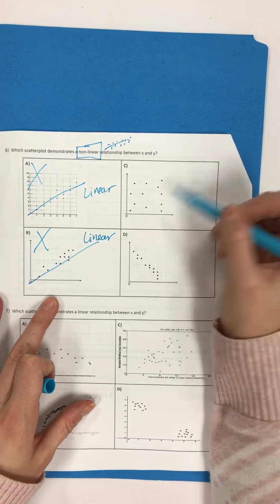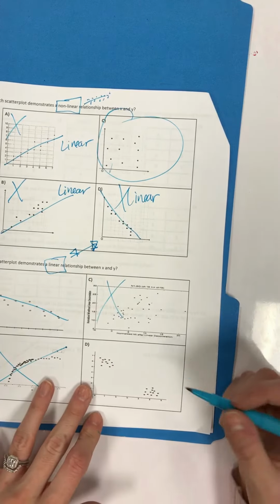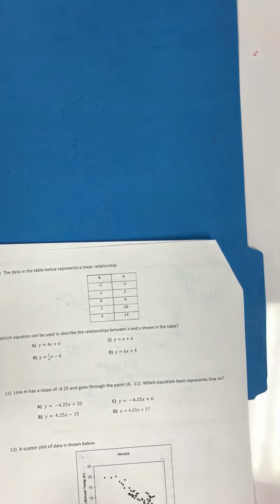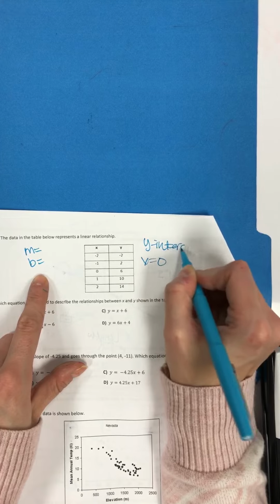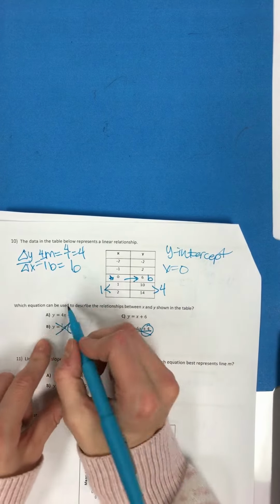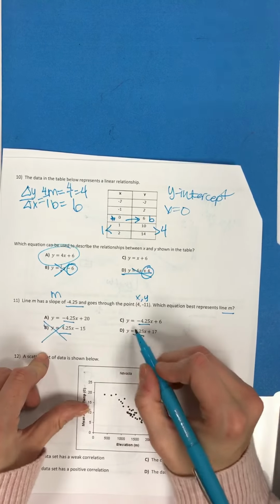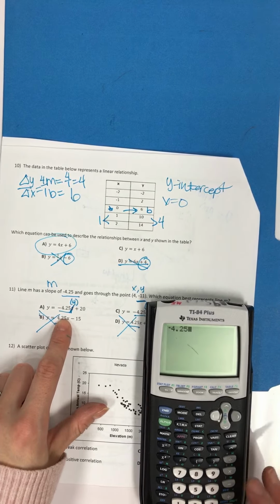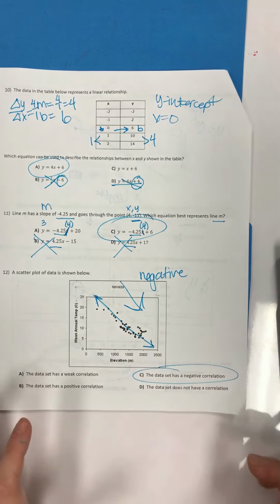8th review unit 6 test part 2